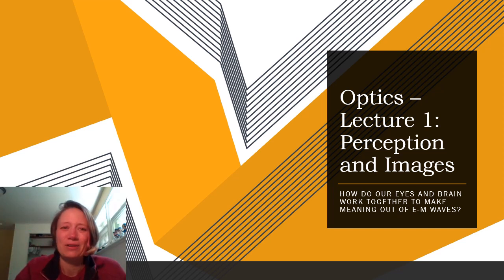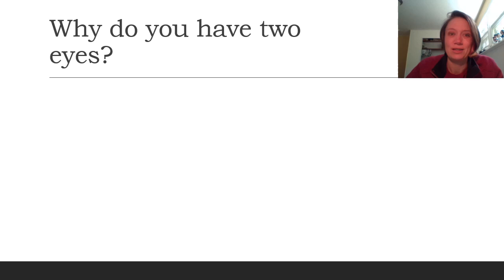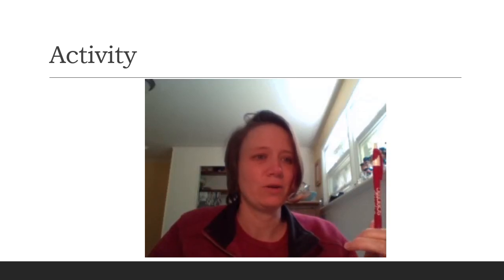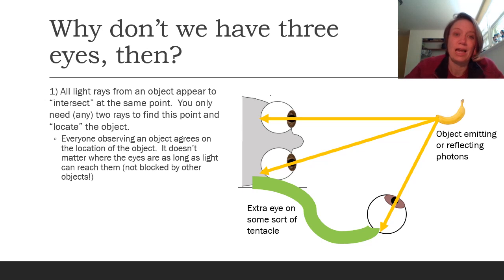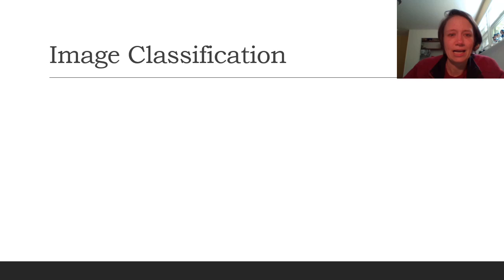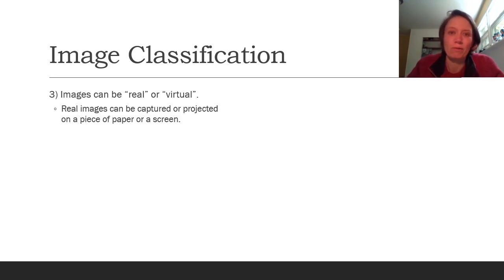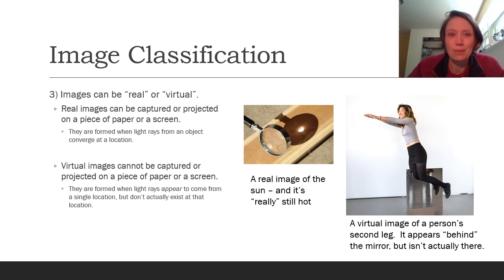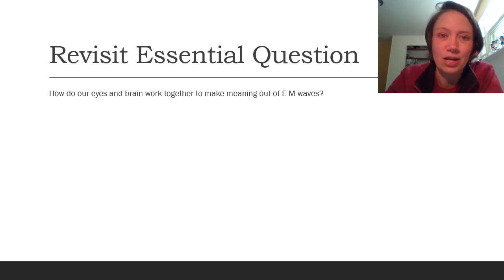Optics – Lecture 1 Perception and Images